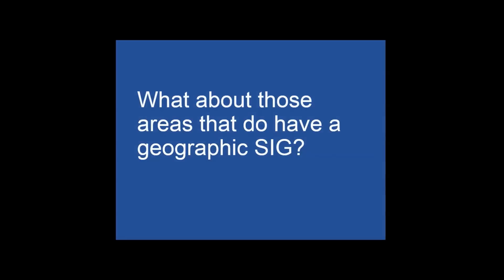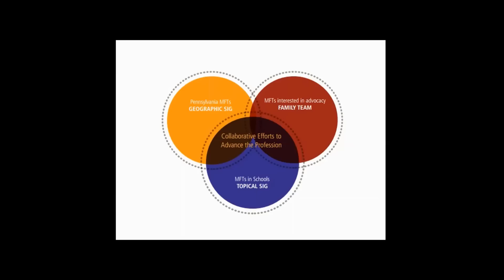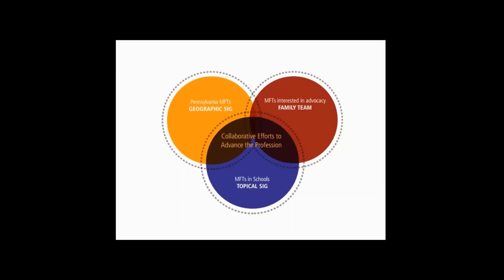Advocacy Question 4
What about those areas that do have a geographic SIG?